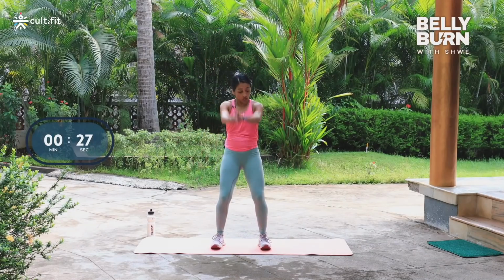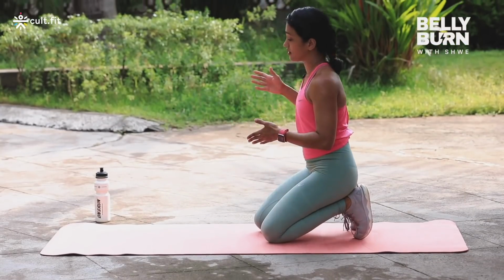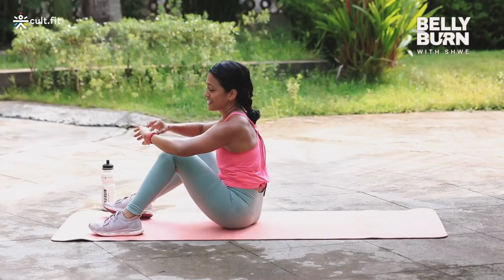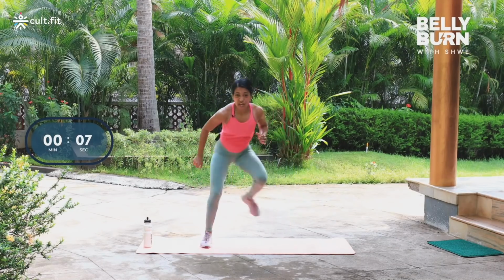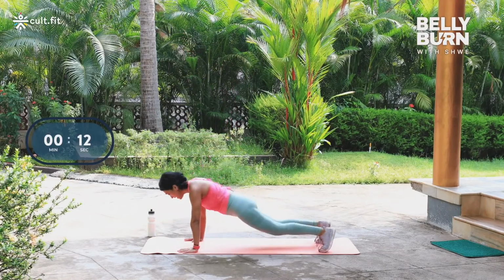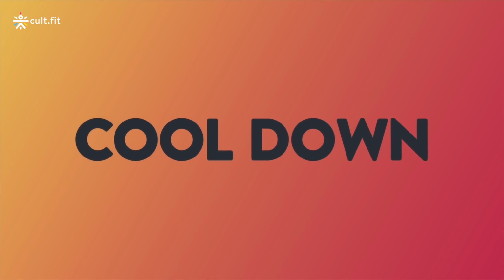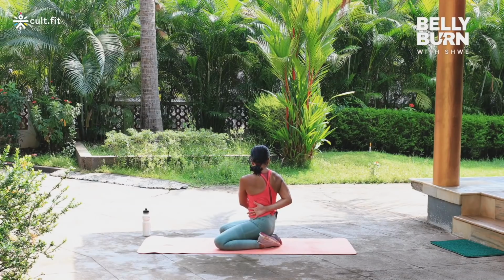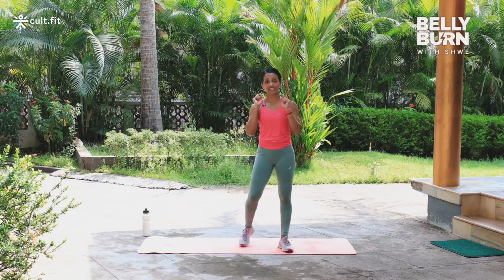Lose Stubborn Belly Fat At Home | Belly Burn Workout | Belly Burn With Shwe | Cult Fit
This Lose Stubborn Belly Fat At Home from CultFit is the perfect workout for you to burn those unwanted belly fat. Say yes to healthy living with CultFit!

1:01 Shoulder Rotation
1:43 Toe Touches
3:01 Around The World Plank
4:52 Situp To Hip Up
6:59 Skater Jum
8:44 Burpee
10:44 KickThroughs
12:54 Childs Pose
13:44 Half Saddle Spinal Twist
14:41 Cobra
15:22 Mountain

We make group workouts fun, daily food healthy & tasty, mental fitness easy with yoga & meditation, and medical & lifestyle care hassle-free.